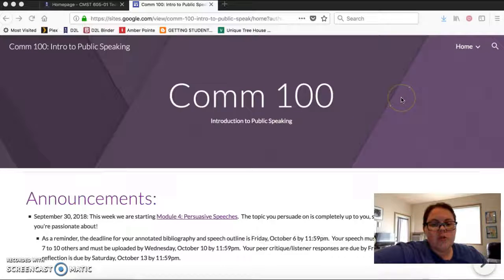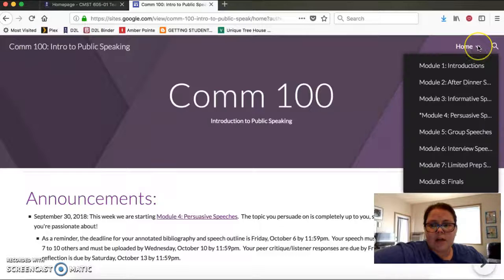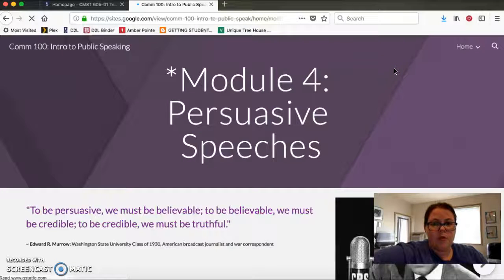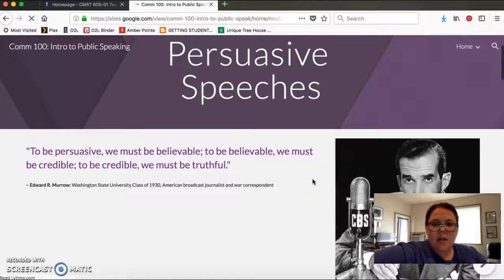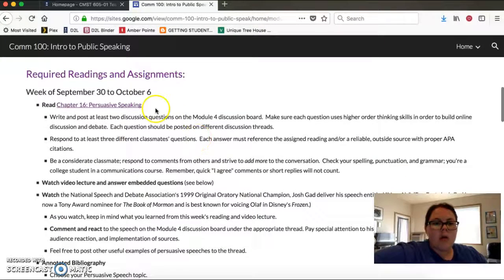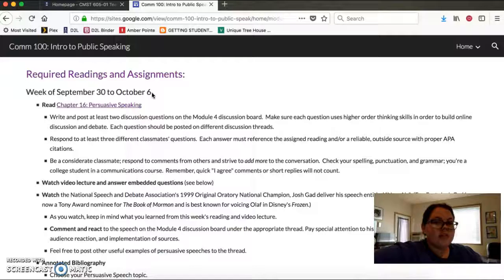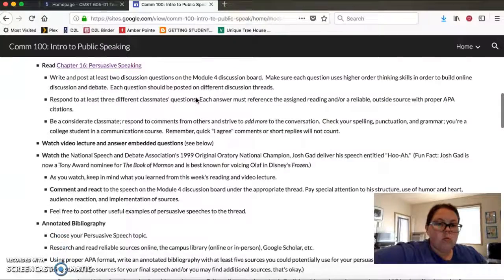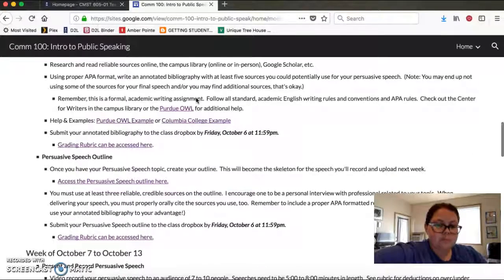Comm 100 Walk Through